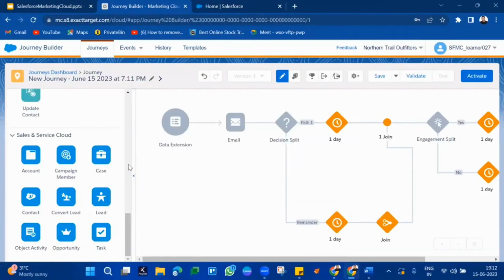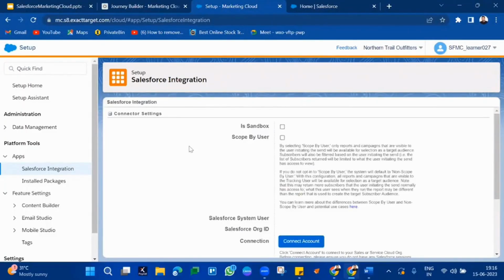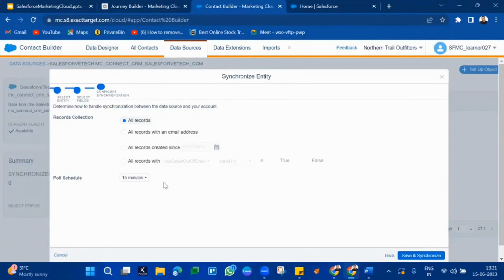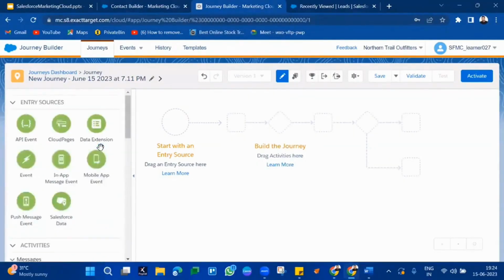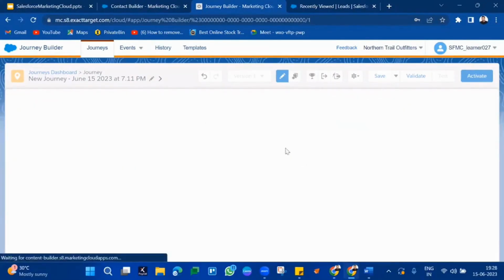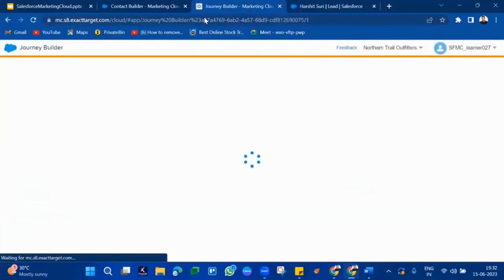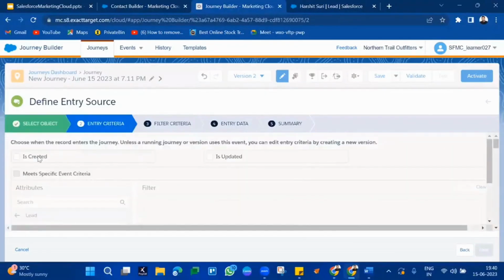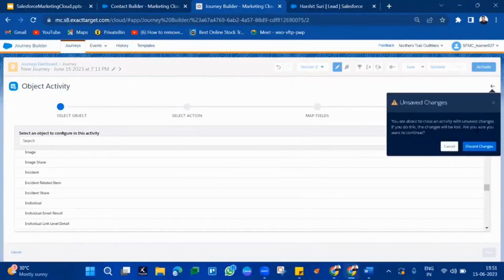Salesforce Data Entry Source Explained | All Data Sources in Salesforce Data Cloud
Want to understand how data enters Salesforce Data Cloud? 🚀

In this video, we'll explore Salesforce Data Entry Sources and learn how customer data is ingested into Data Cloud from multiple platforms. Understanding Data Entry Sources is essential for building a unified customer profile and powering real-time personalization.

📌 In This Video:

✅ What is a Data Entry Source?
✅ Why Data Entry Sources are Important
✅ Types of Data Entry Sources in Salesforce Data Cloud
✅ CRM Data Sources
✅ Marketing Cloud Data
✅ Commerce Cloud Data
✅ External Systems & APIs
✅ File-Based Data Ingestion
✅ Streaming Data Sources
✅ Best Practices for Data Ingestion
✅ Real-World Examples

Whether you're a Salesforce Administrator, Developer, Data Engineer, or preparing for Salesforce Data Cloud Certification, this tutorial will help you understand Data Entry Sources from the ground up.